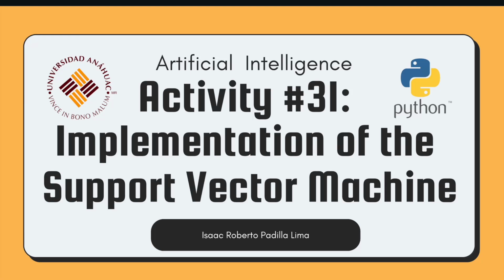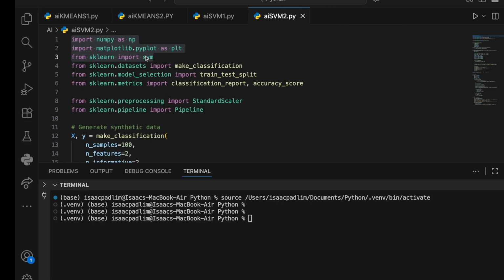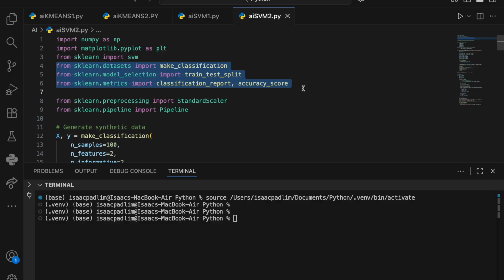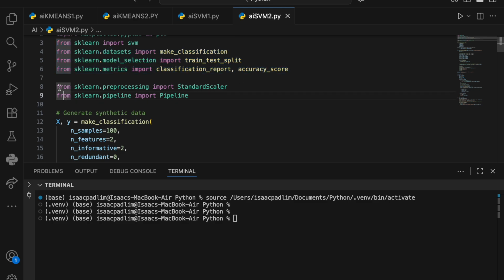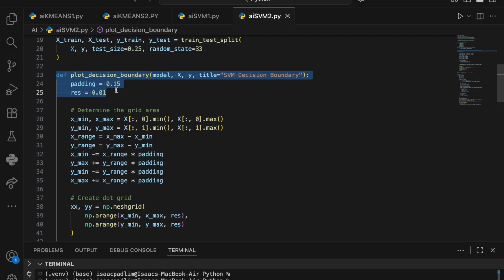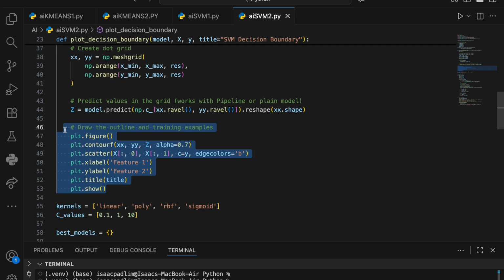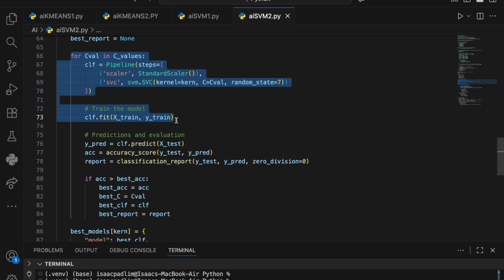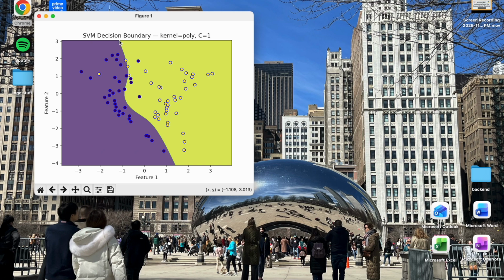Support Vector Machine - Isaac Padilla